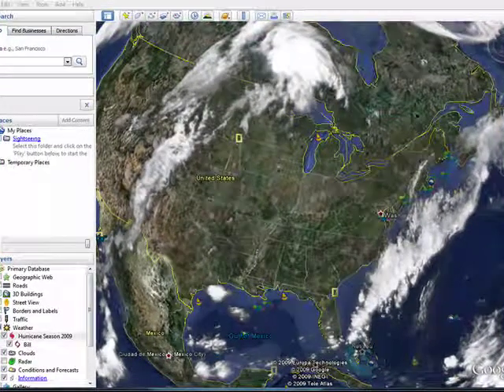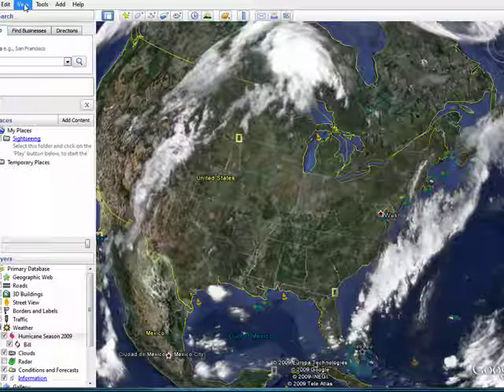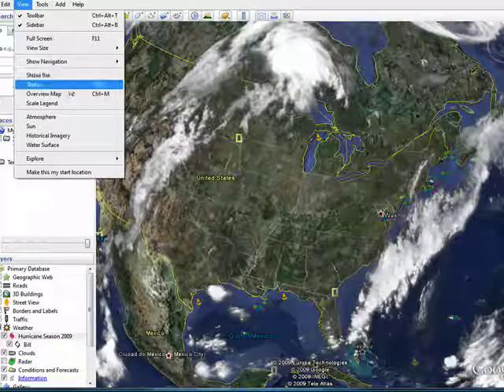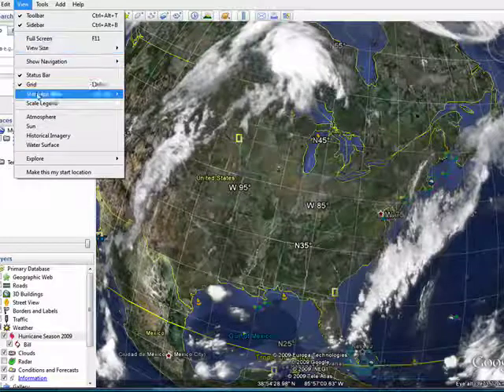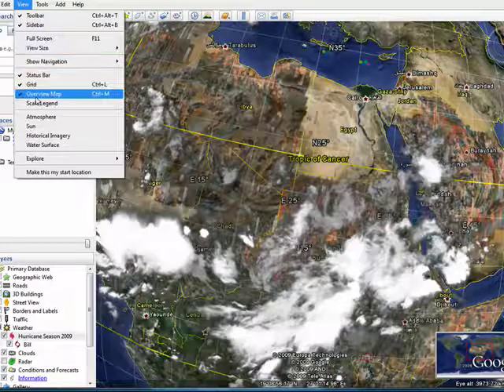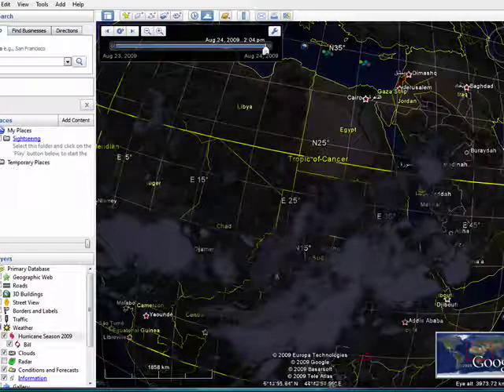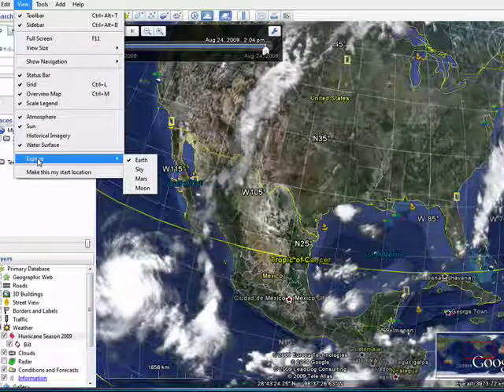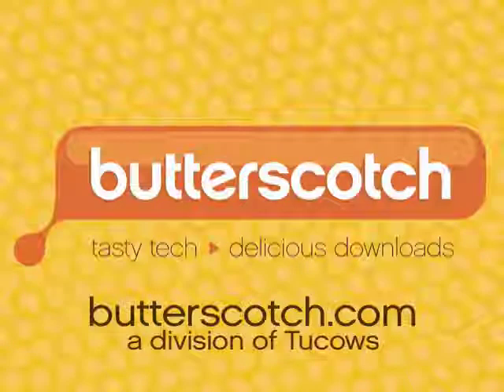Taking the long view with Google Earth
In
Google Earth you can control what you see on the Earth by turning layers on or off. You can also control other aspects of the program by using the View menu, which changes your world view. A Internet tutorial series by butterscotch.com.